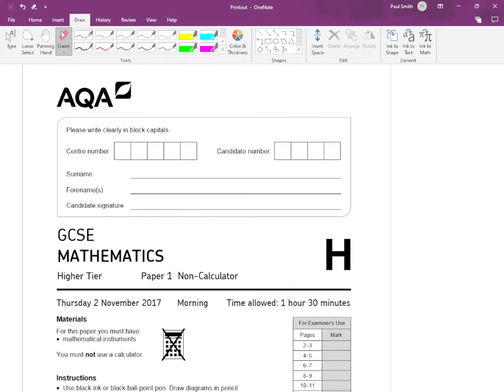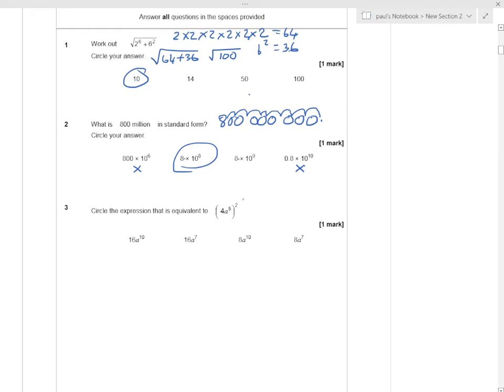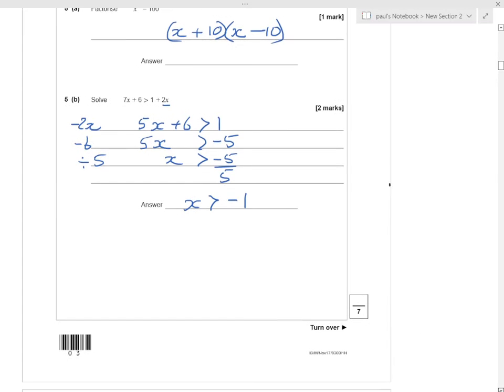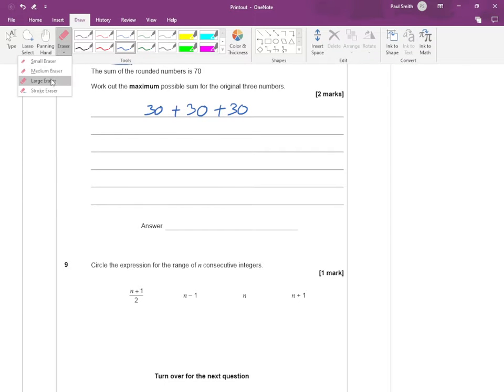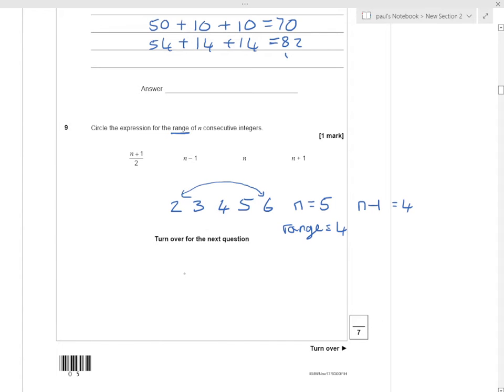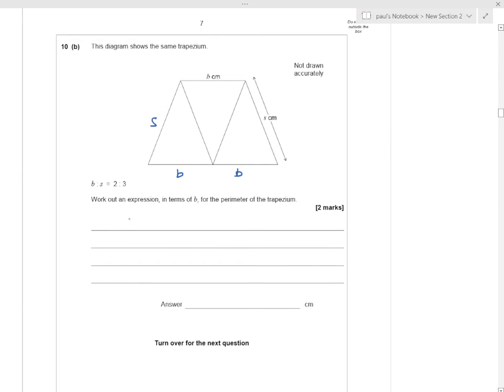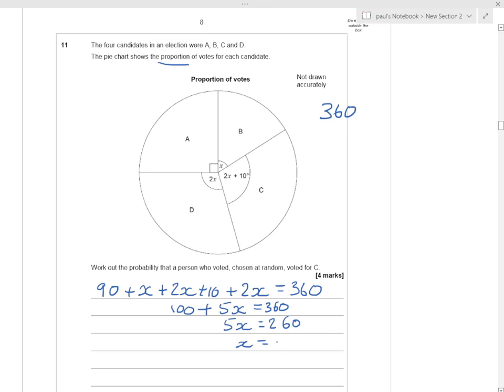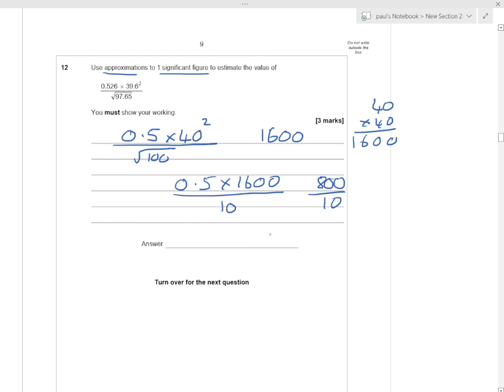Nov 17 non calc common to higher and foundation